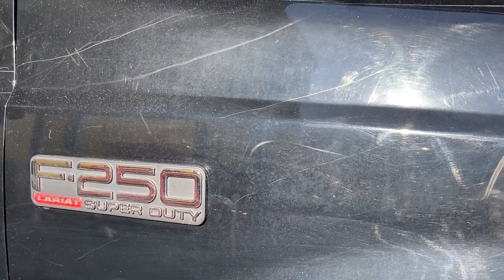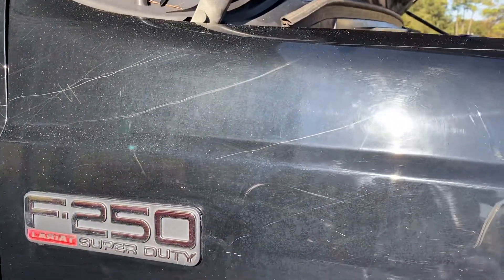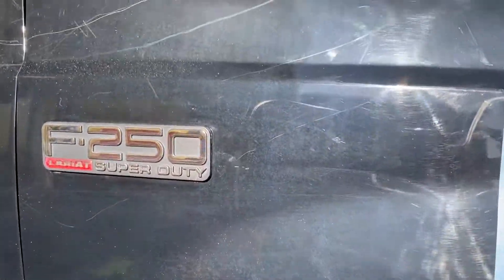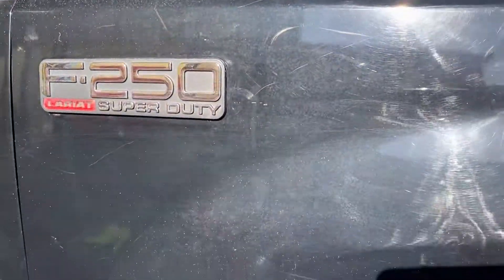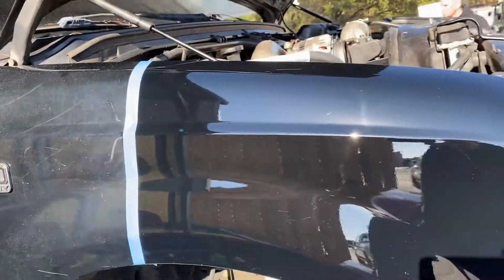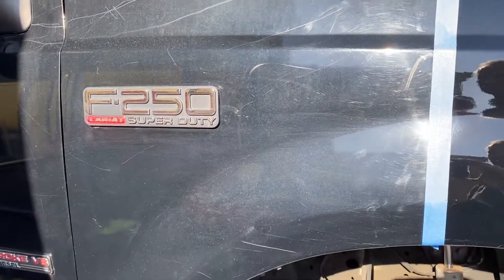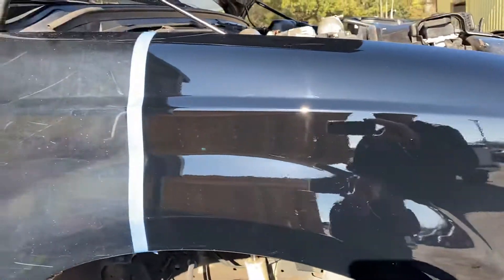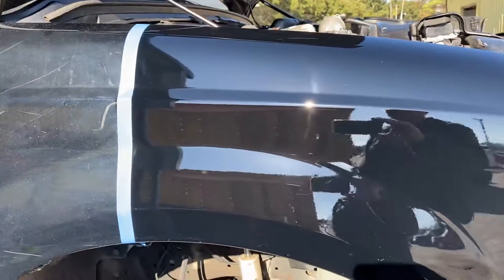Ultra Dull! Paint Correction Transformation! Disaster Detail! Insane!! Check Out the Results!!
This is just the 1st Paint Correction step results so you can know how much can actually be done. 😊 More polishing, polish oil removing and high-gloss glaze along with protectant should be followed up with. Hope you enjoy the transformation! PaintCorrection AutoDetailing ExtremeDetailing gloss​ paint​ car cars trucks​ detailing​ cardetailing​